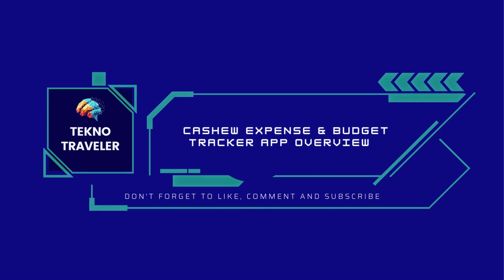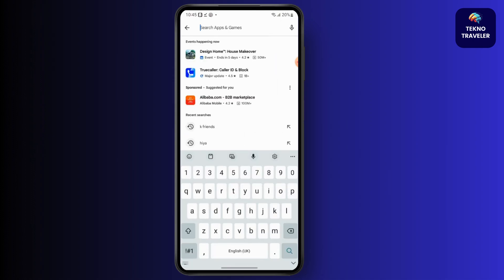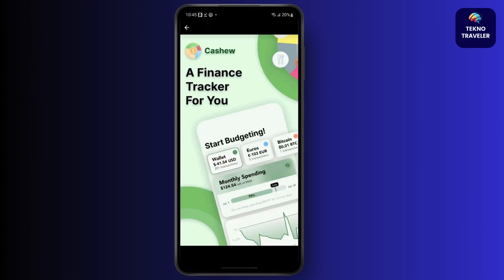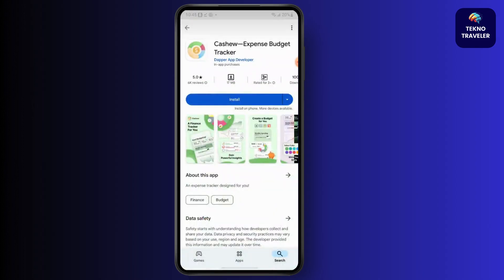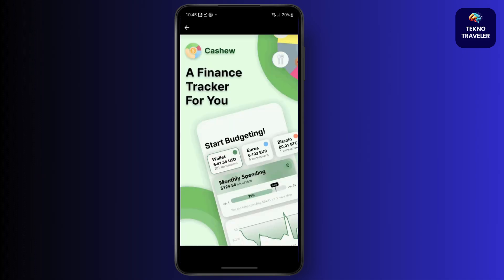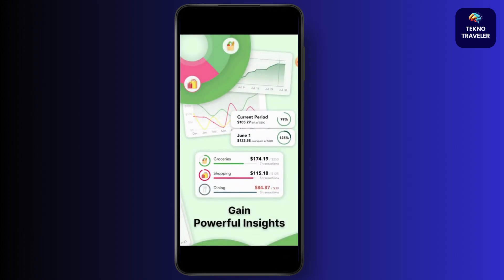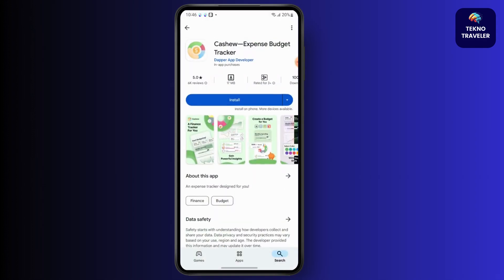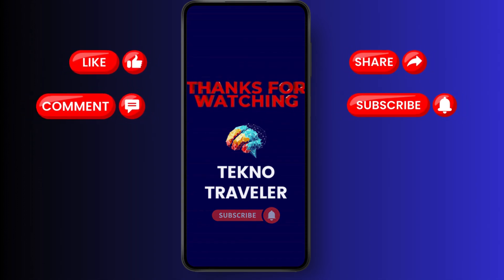Cashew Expense & Budget Tracker App Overview: How to Use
In this video, we’ll provide a comprehensive overview of the Cashew Expense & Budget Tracker app, demonstrating how to effectively manage your finances and track your expenses. Whether you're looking to create a budget or monitor your spending habits, this app offers a user-friendly interface and powerful features to help you achieve your financial goals.

Steps Covered:

Introduction to Cashew:
Get to know the Cashew app and its key features designed for budgeting and expense tracking.

Creating Your Account:
Learn how to set up your account and personalize your profile for an enhanced experience.

Adding Expenses:
Discover the simple process of inputting expenses, categorizing them, and tracking your spending in real time.

Setting Budgets:
See how to create and manage budgets, allowing you to allocate funds to different spending categories.

Reviewing Reports:
Understand how to generate reports to analyze your spending patterns and make informed financial decisions.

Tips for Effective Budgeting:
Get practical tips on using the app to maintain a balanced budget and save money.

Additional Features:
Explore other useful features of Cashew, such as syncing with bank accounts, setting financial goals, and receiving notifications for budget limits.